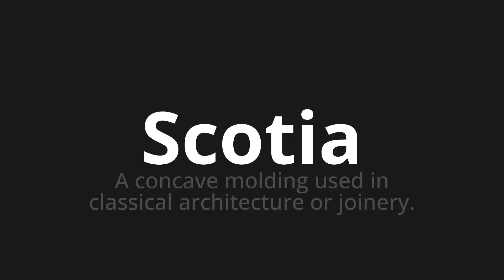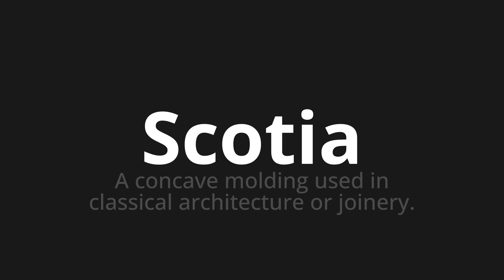How to pronounce Scotia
Master the Pronunciation of 'Scotia' - which means : A concave molding used in classical architecture or joinery. 📝 with @PPrononciation 🎓🗣️ - [Your Guide to English]

Learn to pronounce 'Scotia' perfectly in English with our easy and engaging tutorial by @PPrononciation! 📖📽️ In this comprehensive video, we provide you with native speaker examples 🗣️👂 and phonetic breakdowns 🎵 to ensure you get the pronunciation just right.

How to say Scotia in English